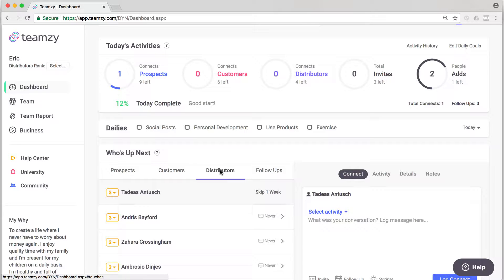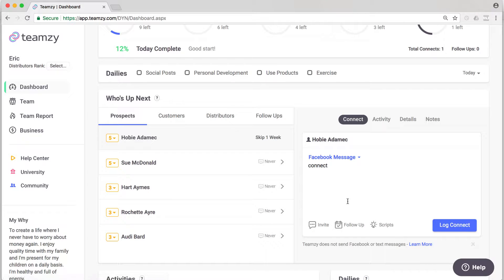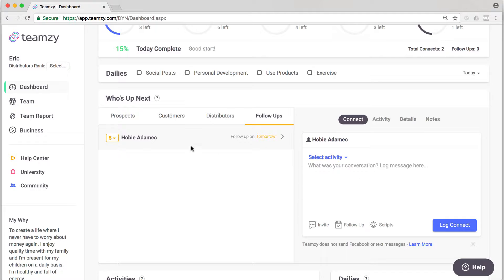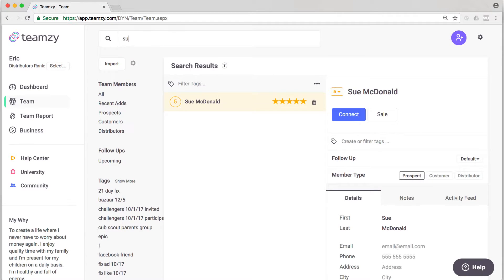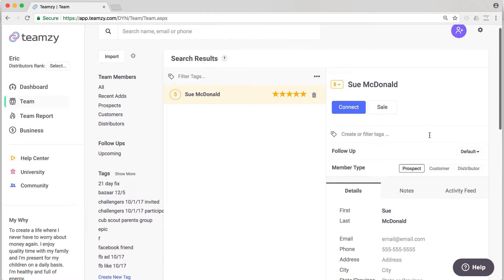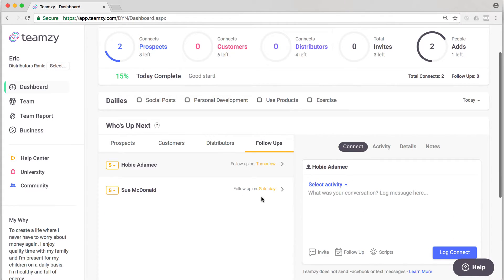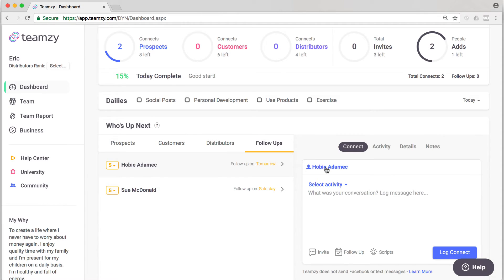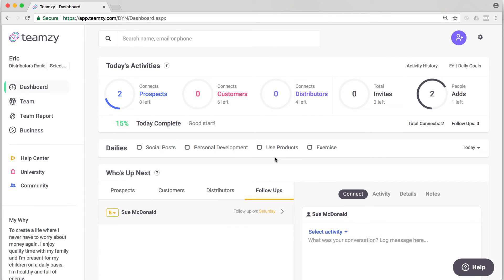How to set a follow up in Teamzy (Outdated)